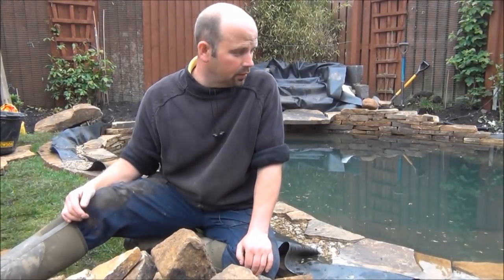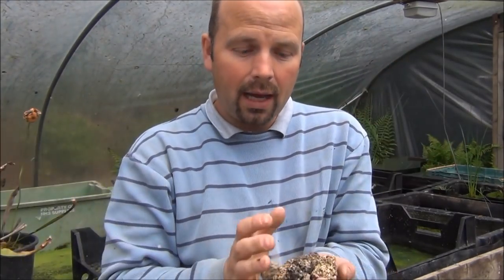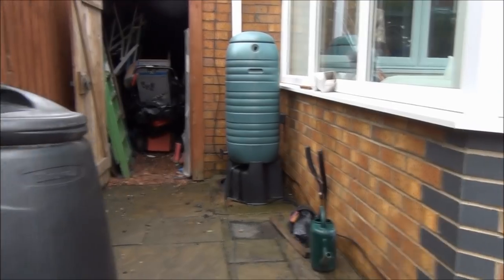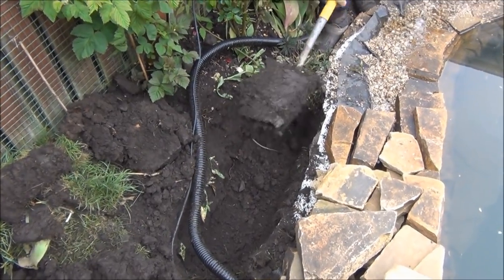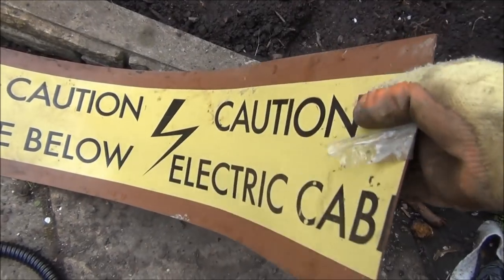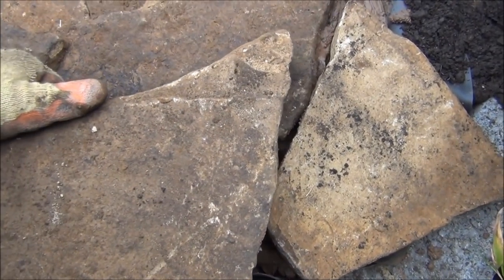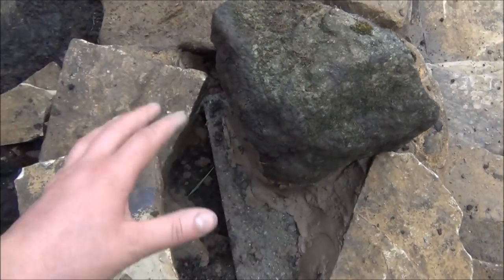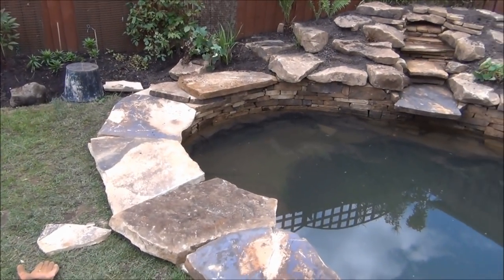Fish pond construction near Newcastle by Pondguru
Hit 'READ MORE' for links and full videos description - Watch in HD
Oase Aquamax Eco 8000 (pump)
Oase Filtoclear 15000 (filter) (upgraded version is Filtoclear 16000)
Video showing the stages of building a fish pond including how to build a cascade and how to lay pond edging. How to edge a pond is a question most people ask themselves when considering the pond design and this video shows how I normally do it.
There is also alfagrog filter media incorporated inside this wall to act as a huge filter around the pond perimeter - totally hidden by the edging.
This video also shows how to prevent the soil settling under the cascade and detail on the electrics.
We missed the first couple of days filming due to bad weather so have not included the digging of the hole, laying of underlay and liner or the building of the dry stone wall but that can be found in the video link below.